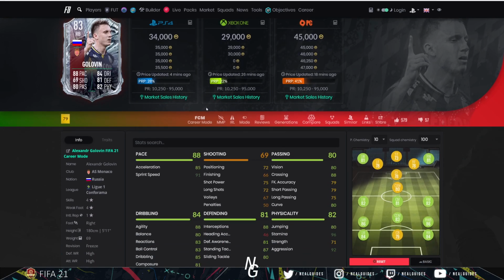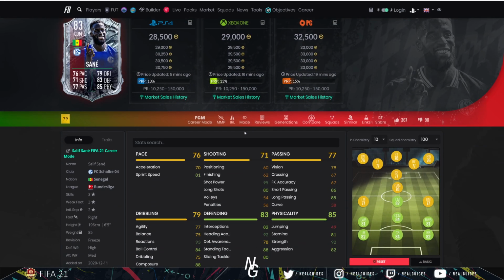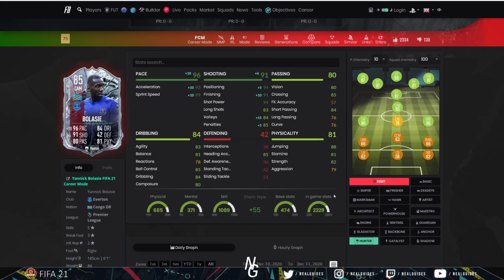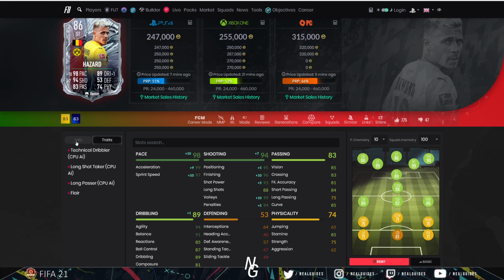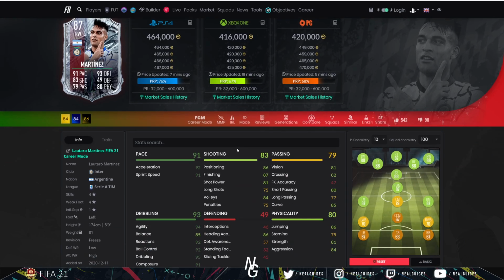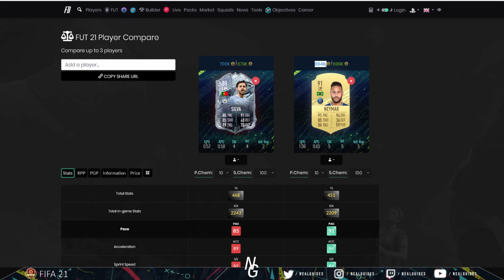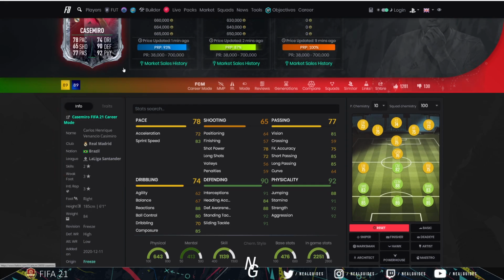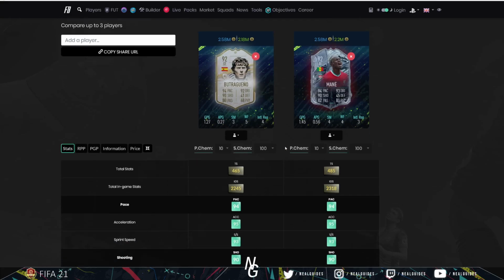Freeze Promo - Who is really worth getting? - FIFA 21 Ultimate Team